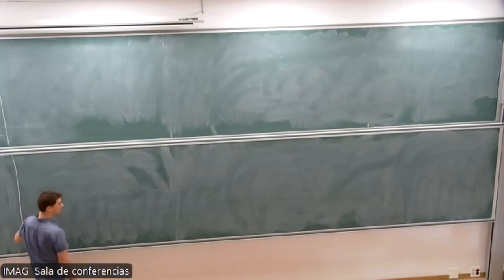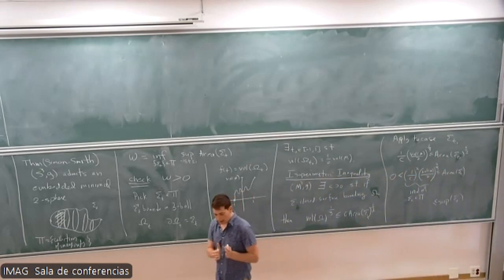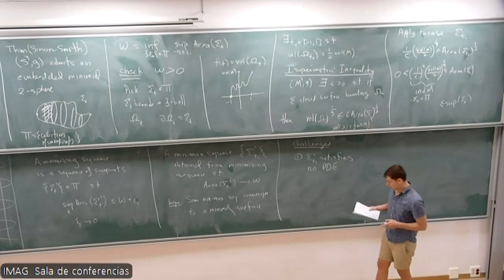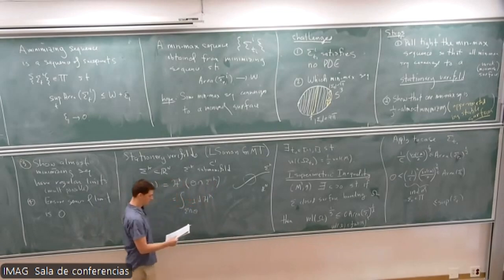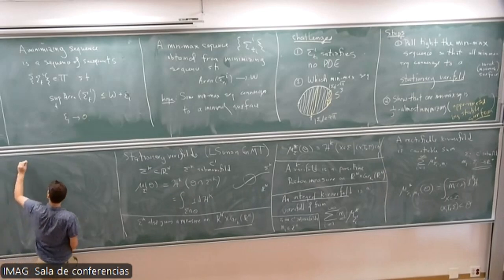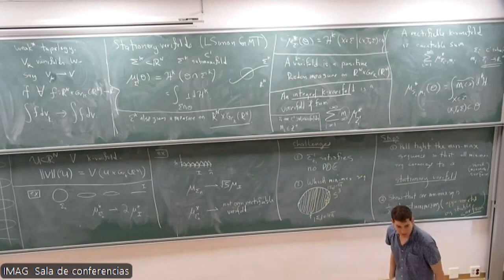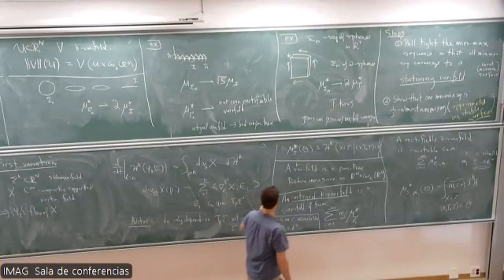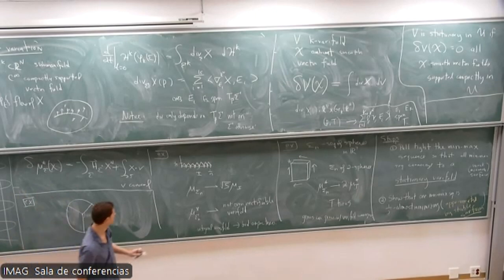Introduction to min-Max theory I - Session 2